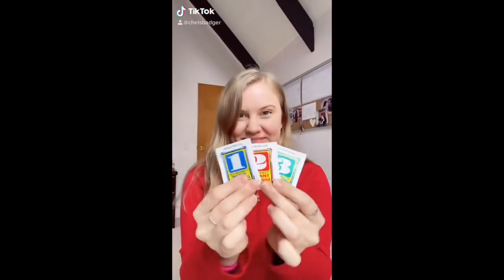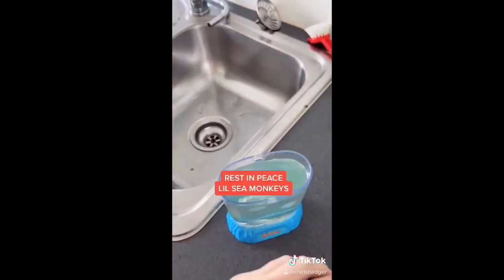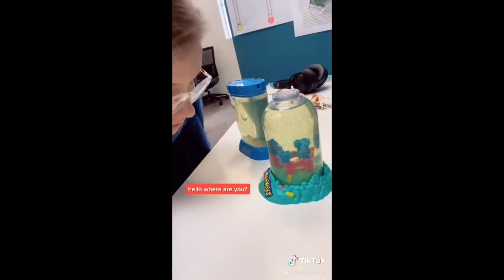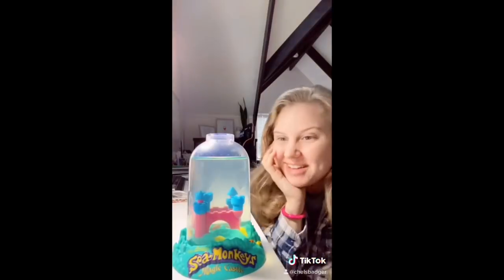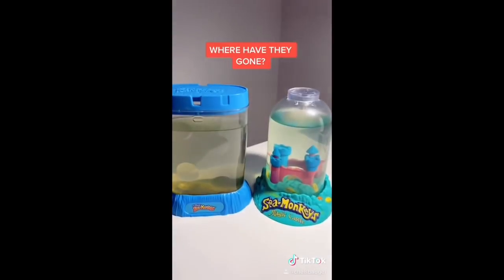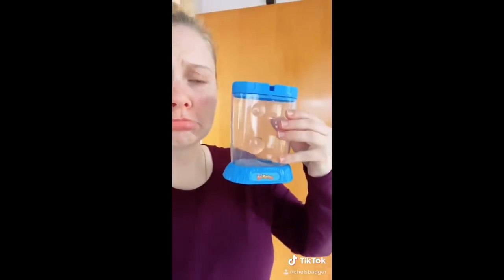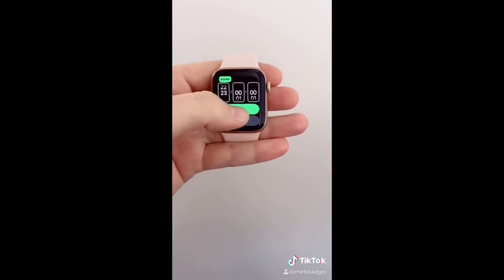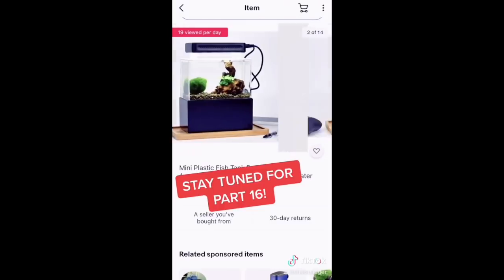First Time Growing Sea-Monkeys Part 1- 15 !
Part 1 was filmed in June 2020!

FIND ME!

HELLO FRESH →
CHELSEAAB for $50 Off your First Box!

MISSGUIDED →
CHELSEA BADGER for $20 OFF your first order

UBER →
CHELSB8 for $10 OFF your First Ride!

AIR BNB →
CHELSB27 for $55 OFF your first booking!